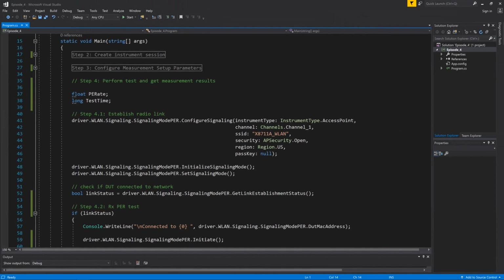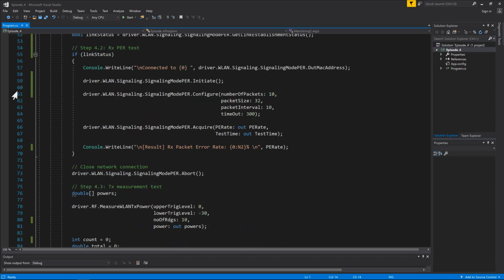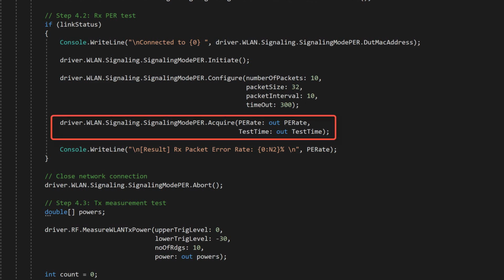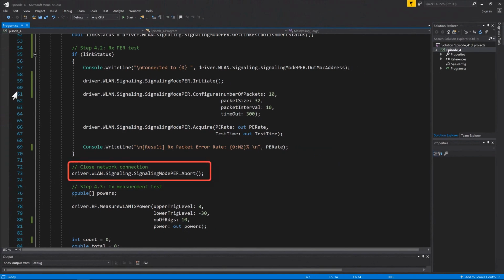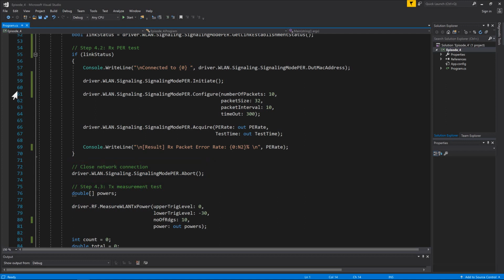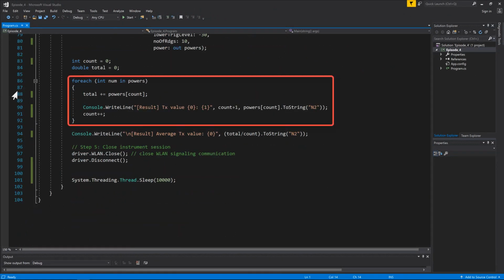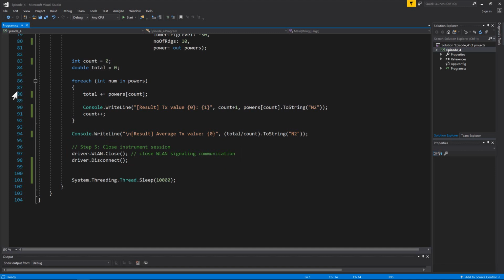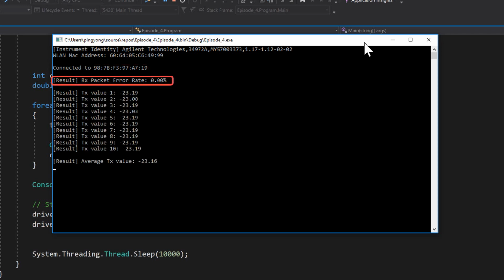Using C# to Create a Test Program with Keysight X8711A– 2c WLAN Test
In this video we look at the steps used to establish a WLAN radio link and to make a wireless LAN RF measurement in C#, using the Keysight X8711A’s 34999A DLL driver. This is the third and final part of the “Using C# to Create a Test Program with the X8711A IoT Device Functional Test Solution” series.

The example codes demonstrated in the video is available for download from X8711A’s FAQ
Download contains updated examples using the new 34999A driver revision and may be slightly different than the video.